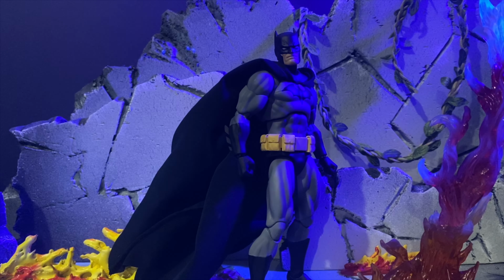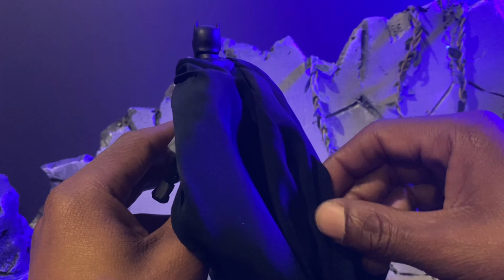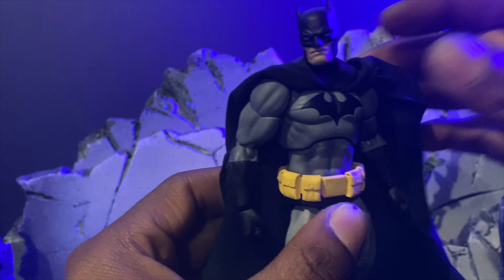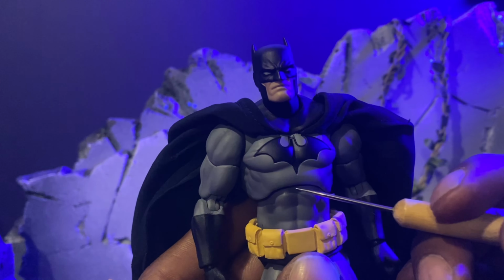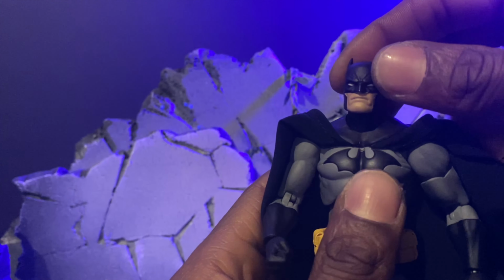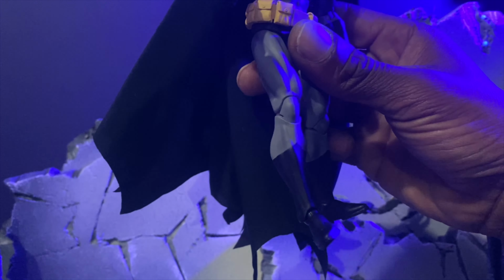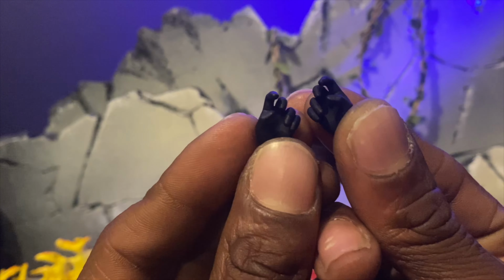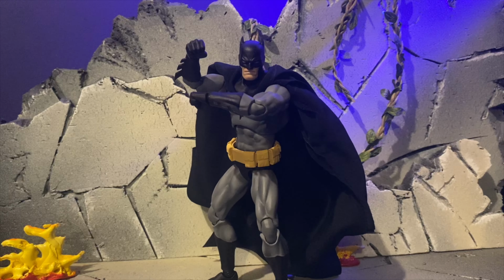Mafex Hush Batman Black Ver. action Figure Review wtf?!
Btw, if you own the first release all of the heads/necks can interchange.